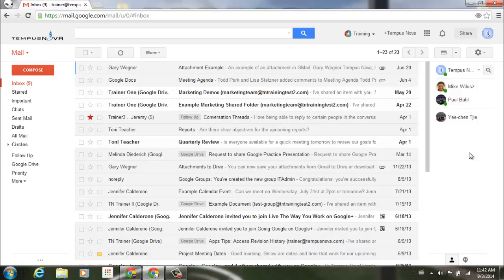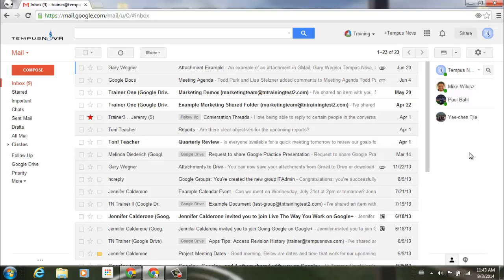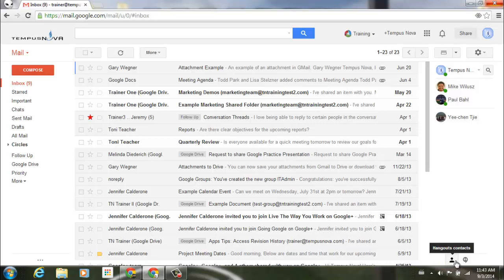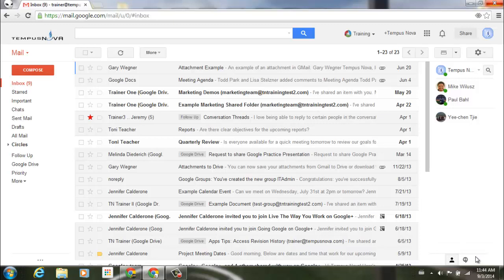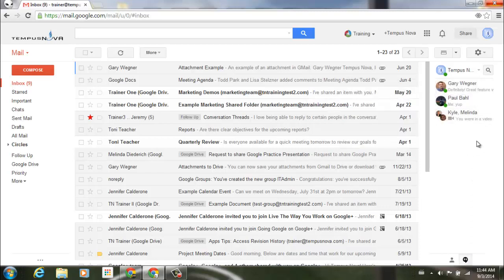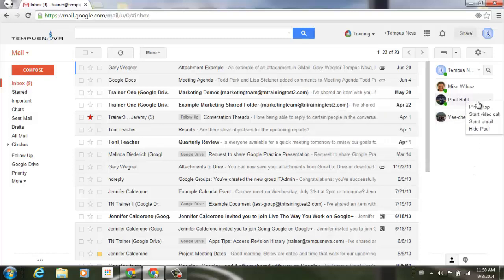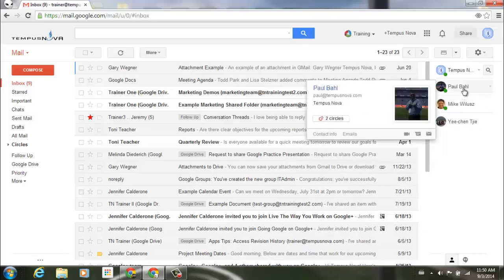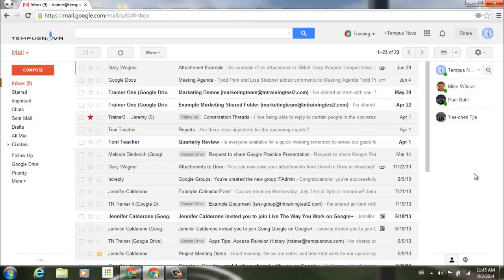New available contacts tab for Hangouts in Gmail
Google has introduced a new tab to Hangouts in Gmail that shows a list of a person’s contacts sorted by availability, making it easier to see which contacts are currently online.

Available contacts (those with the green circle) will show in an alpha-ordered list first, followed by a second alpha-ordered list of unavailable contacts. Contacts can be hidden or pinned to the top of the contacts list regardless of their availability.

To access the new contacts tab, click on the person icon on the bottom of the Hangouts section